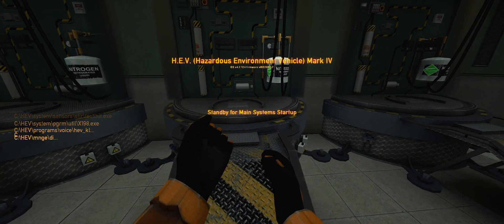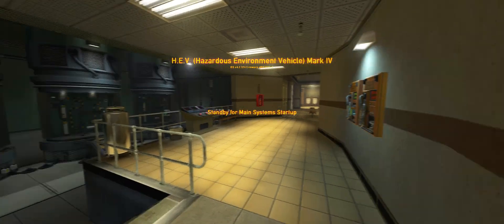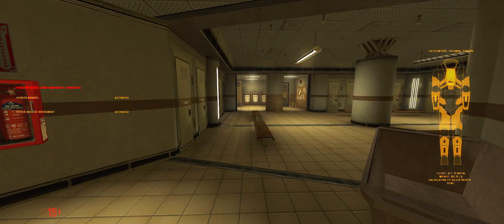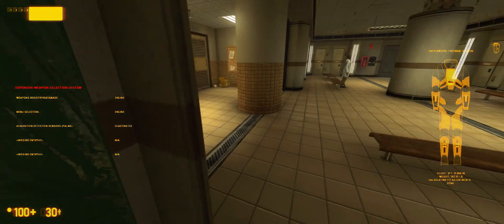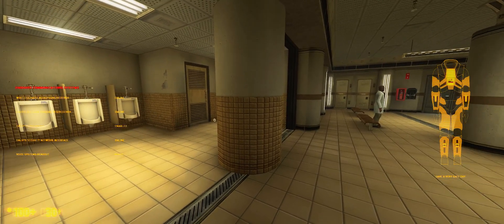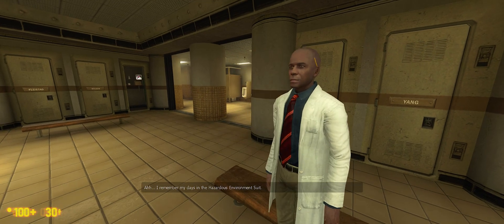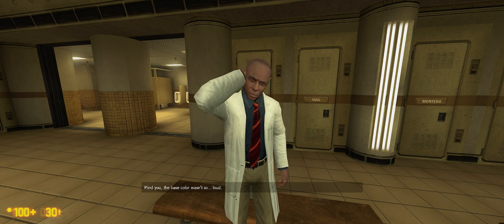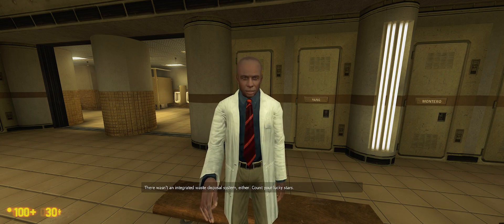Black Mesa 1.0: HEV Suit Startup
Welcome to the H.E.V. Mark 4 Protective System. For use in hazardous environment conditions.

The HEV Suit or Hazardous EnVironment suit.

Black Mesa 1.0 2020 Release